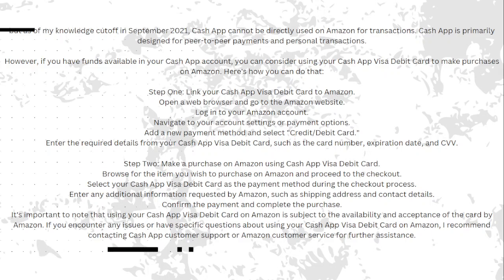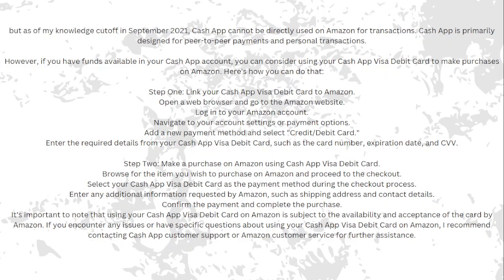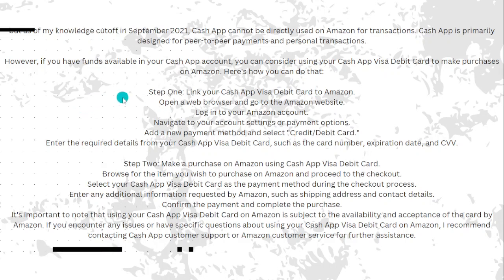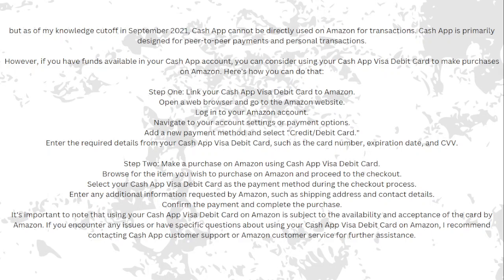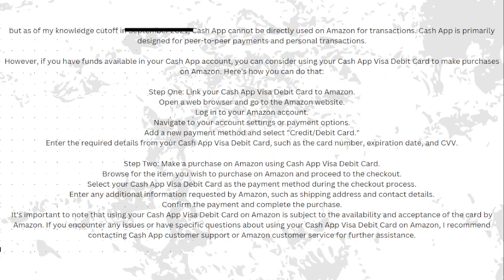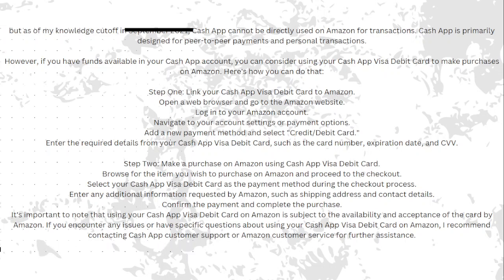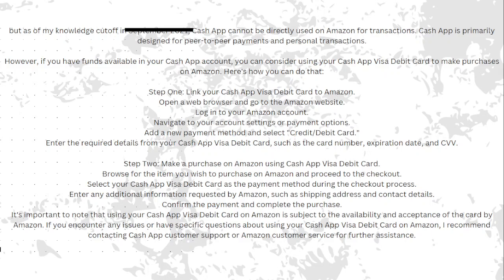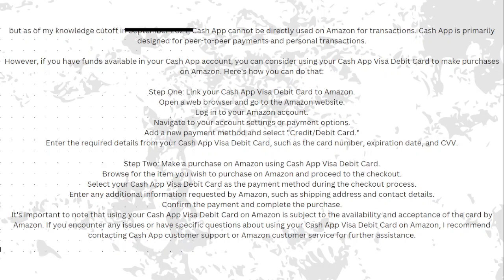How to Pay on Amazon Using Cash App (2024)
Paying on Amazon using Cash App is a convenient way to shop online. Here's a step-by-step guide on how to do it:

1. **Open Cash App:** Launch the Cash App on your mobile device. If you don't have the app installed, you can download it from the App Store (for iOS) or Google Play Store (for Android).

2. **Link Your Bank Account or Add Cash:** Ensure that your Cash App account is linked to your bank account or has enough balance to cover your purchase on Amazon.

3. **Find Your Amazon Items:** Open your preferred web browser and go to the Amazon website. Browse and select the items you wish to purchase.

4. **Proceed to Checkout:** Once you've added all your items to your cart, proceed to checkout.

5. **Select Payment Method:** When you reach the payment section, choose "Add a payment method" or "Edit payment method."

6. **Choose Cash App as Payment Method:** Select "Cash App" as your payment method from the available options.

7. **Generate Amazon Pay Code:** On the Cash App, navigate to the "Cash Card" tab and tap on "Amazon Pay." Follow the prompts to generate a unique Amazon Pay code.

8. **Enter Amazon Pay Code:** On the Amazon checkout page, enter the Amazon Pay code generated by Cash App. This code is linked to your Cash App balance.

9. **Confirm Payment:** Once you've entered the code, review your order details and confirm your payment.

10. **Complete Transaction:** After confirming your payment, your order will be processed, and you'll receive a confirmation email from Amazon.

By following these steps, you can easily pay for your Amazon purchases using Cash App, making shopping online hassle-free and secure.

*- TutoRealm*